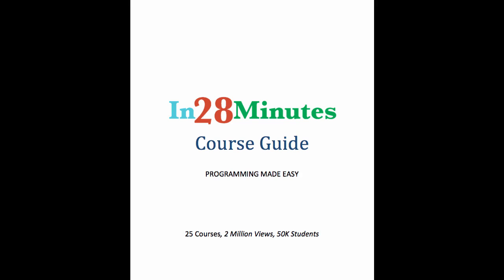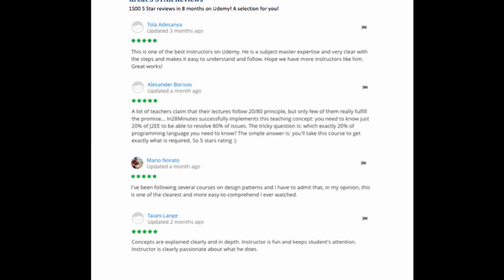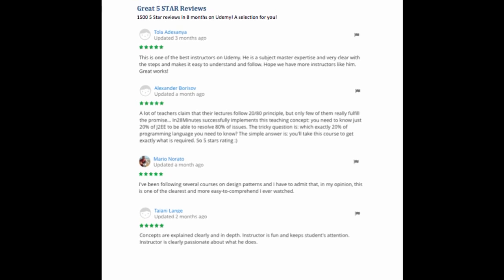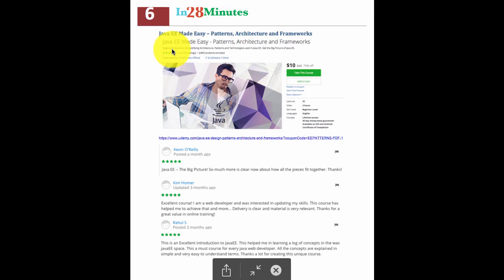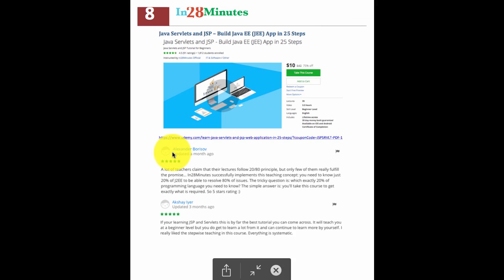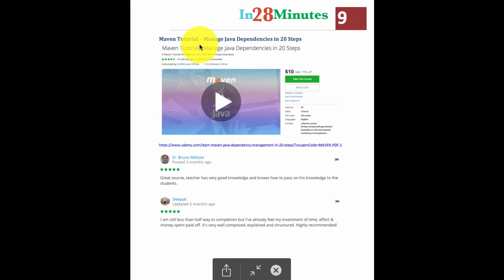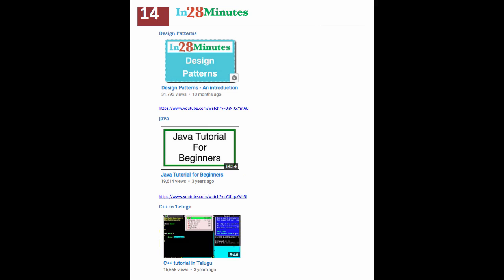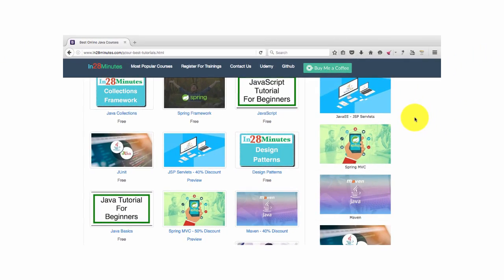What do I learn next from in28minutes? Checkout our Course Guide!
Our Top 10 Courses
30+ Courses. 500,000+ Learners. Amazing Reviews.